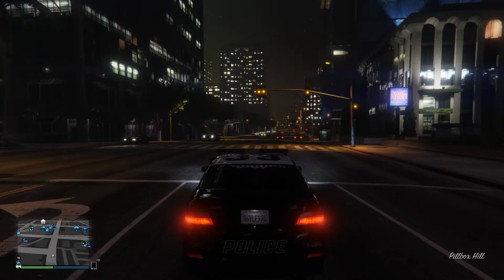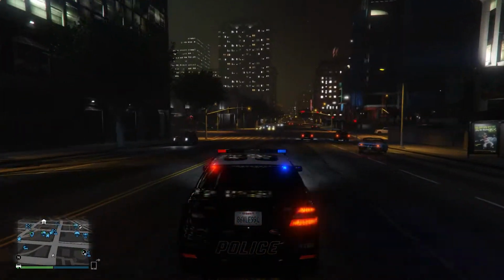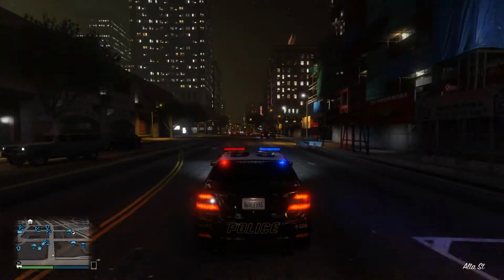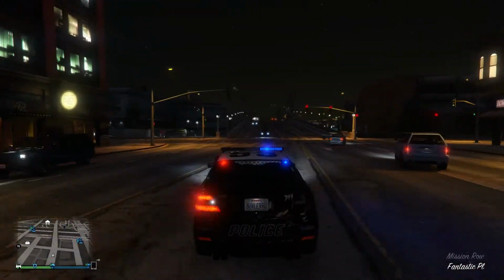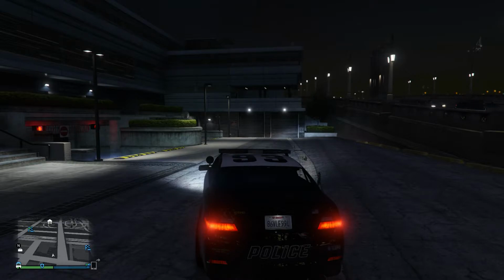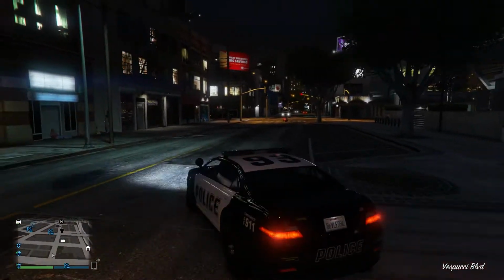GTA Online XBONE LSPD Roleplay crew Recruitment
Contact "Timmy Macarov" to join